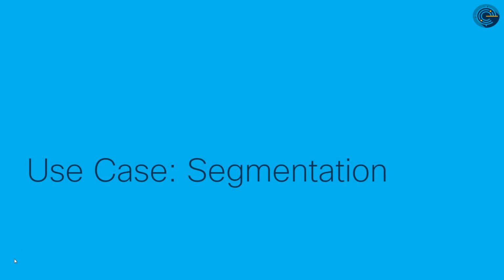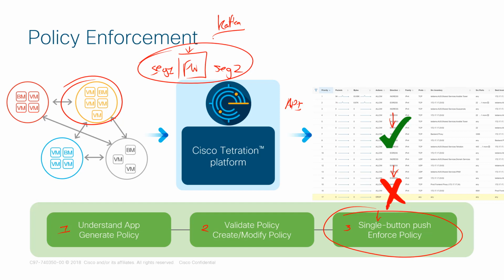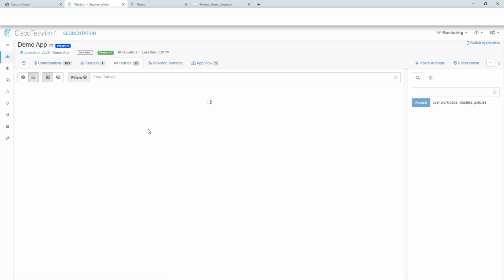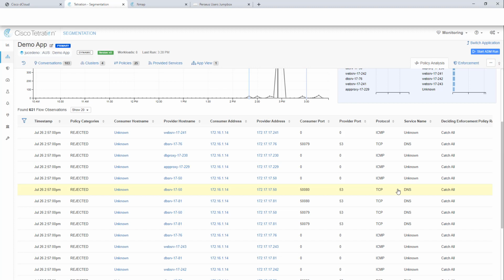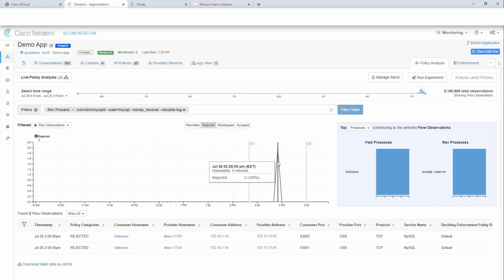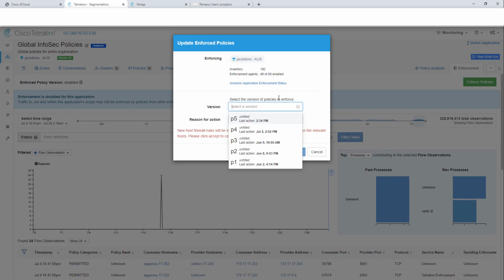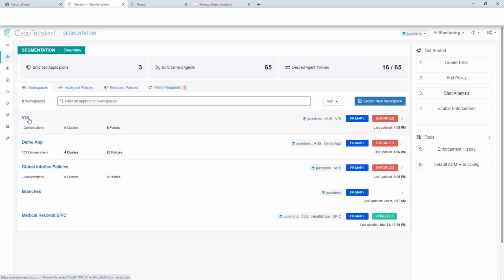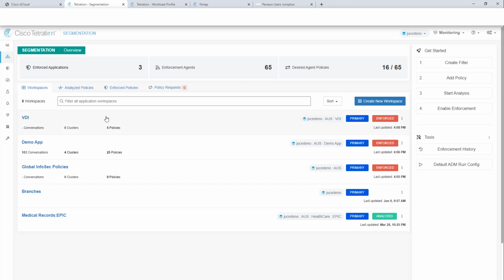Policy Analysis and Segmentation with Cisco Tetration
Automate micro-segmentation by getting security policies recommended for your applications. Remain compliant across your entire environment by enforcing policies that move at the speed of your digital business. Track security posture of your business across all your environments, make intelligent decisions by knowing vulnerabilities before they are compromised.